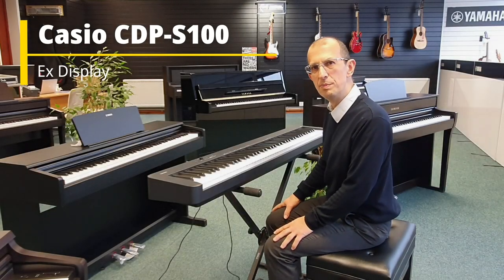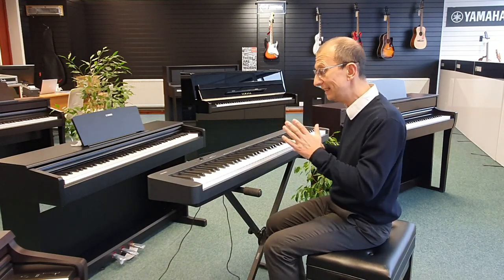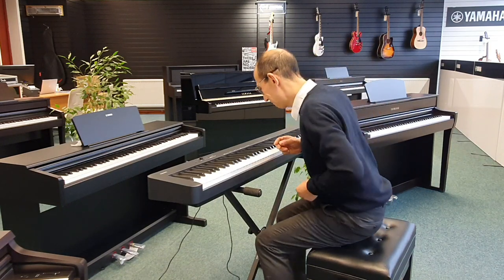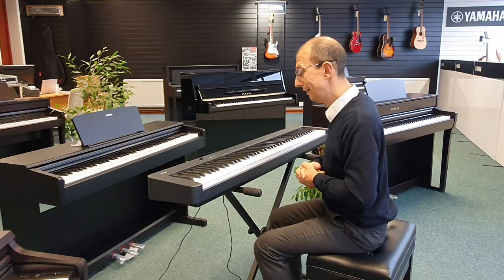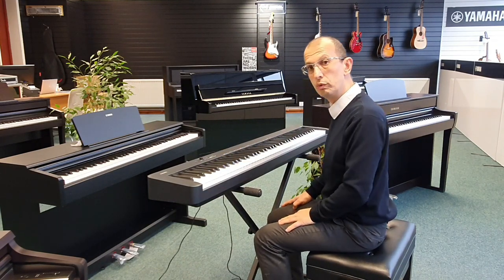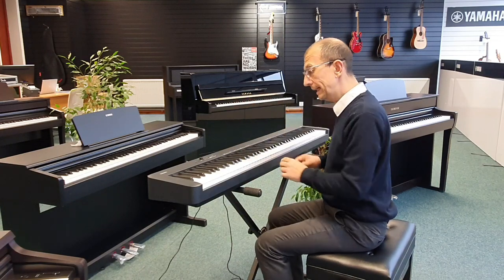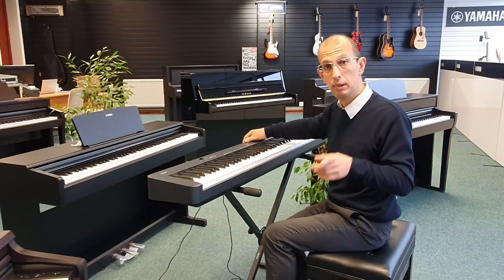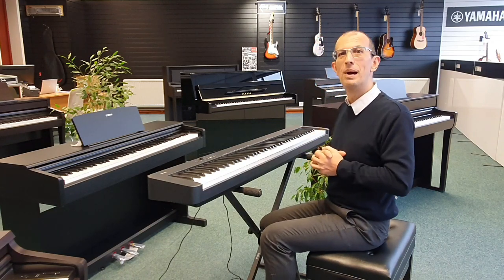Casio CDP-S100 Digital Piano | Ex Display | Brilliant Sub £300 Piano!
Here we have Barry from our Blackpool Store showing you why this Casio CDP-S100 Digital Piano

A fantastically priced portable piano for under £300, the CDP-S100 has everything that the beginner needs to get started.. not only that but the full sized 88 weighted keys feel just like a real piano!